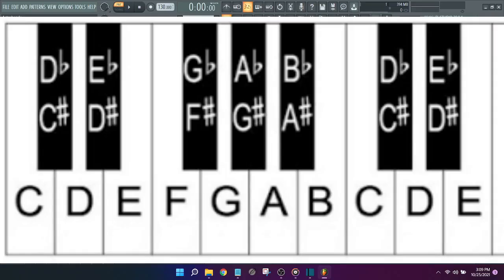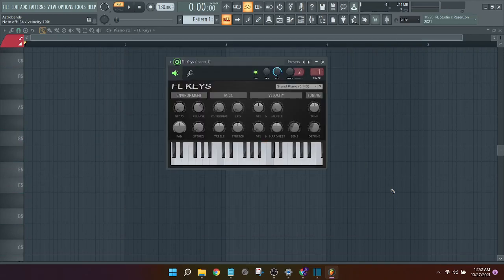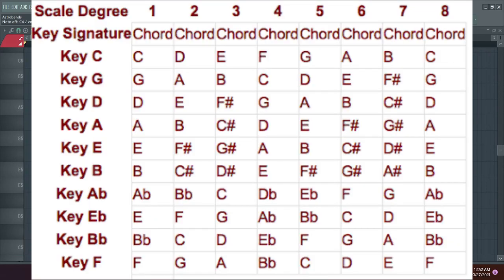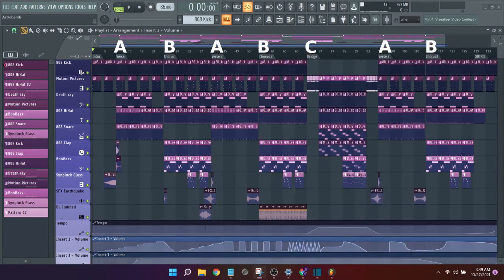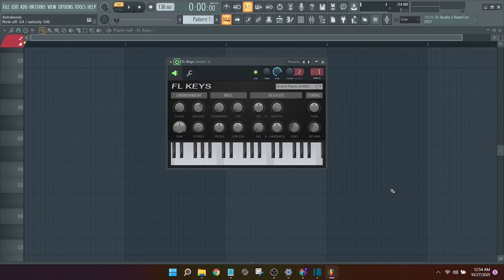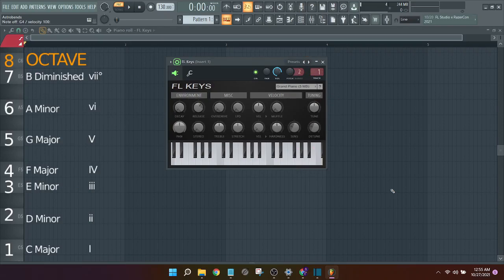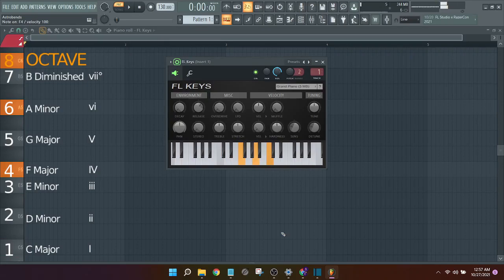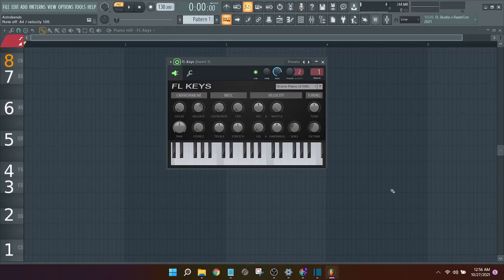FL Studio in 5 Minutes! (6. Key Signatures, Chords, & Chord Progressions)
In this video, we discuss song keys, chords, and chord progressions. We learn which chords to play in our song and why.  I know this a bit technical but it's gonna help us write an entire song all by ourselves.